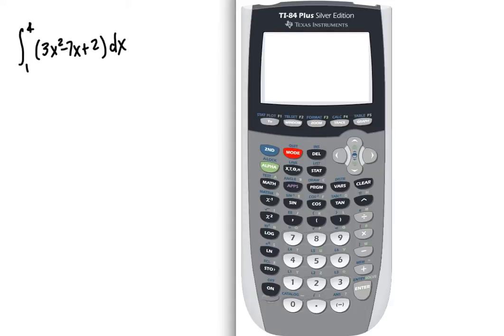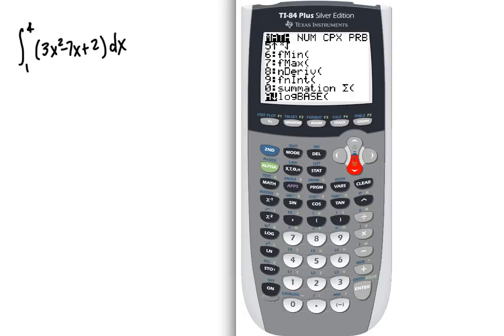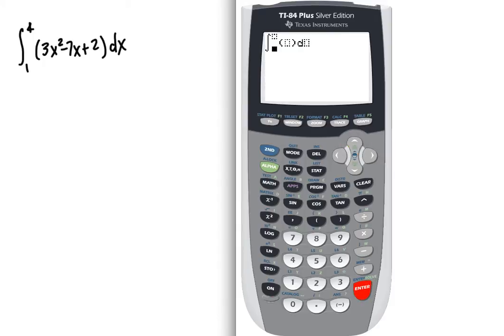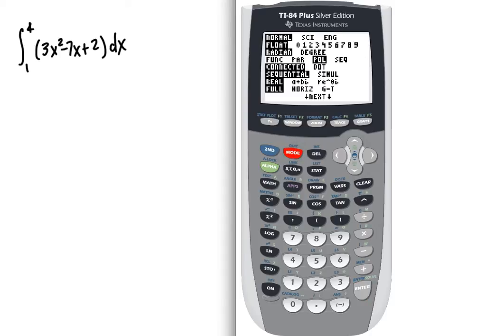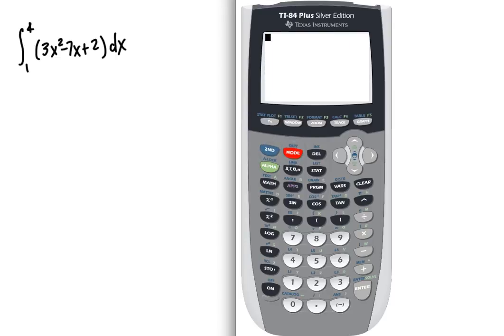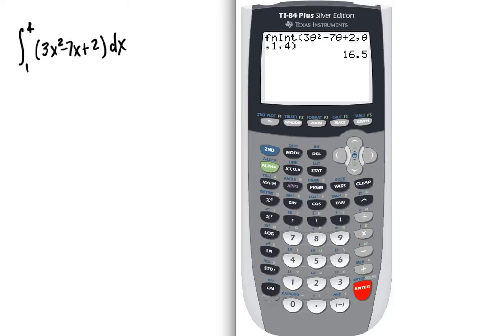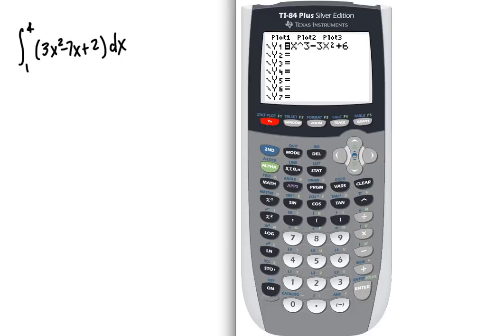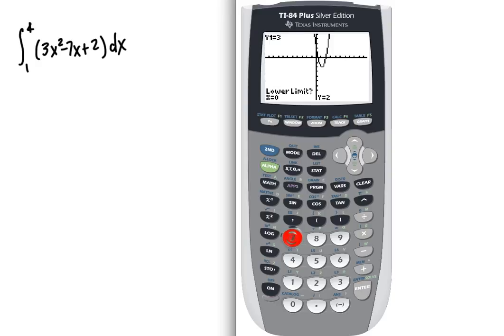TI 83-84 Integrals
Using the Ti-83/84 to find definite integrals